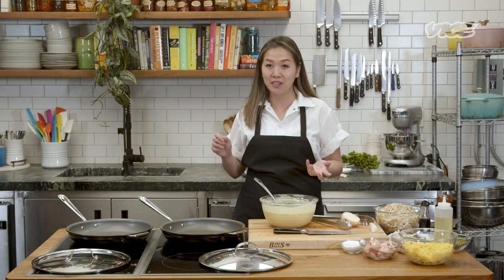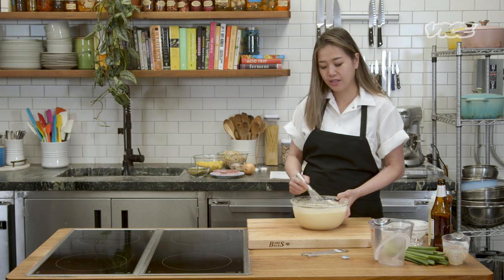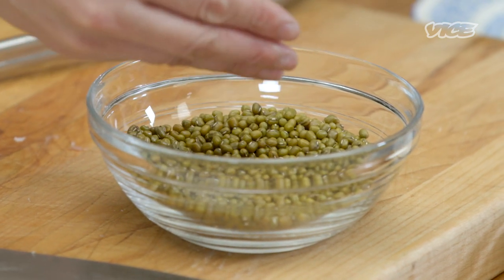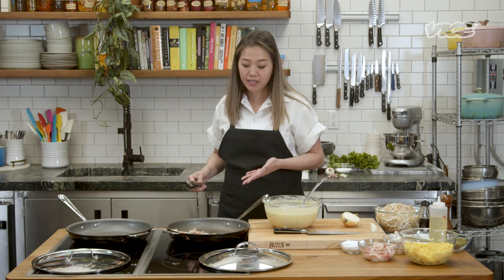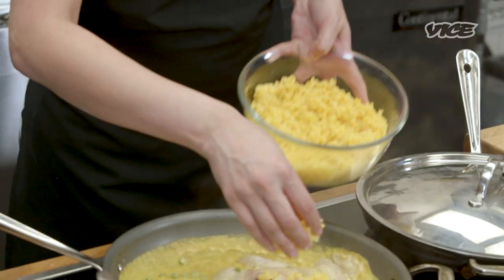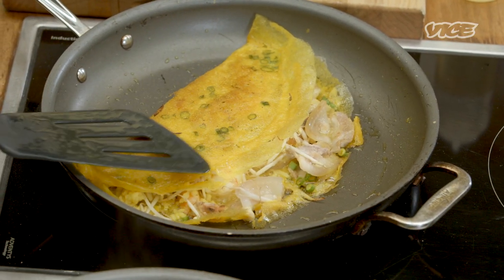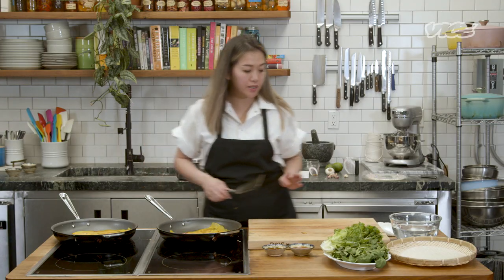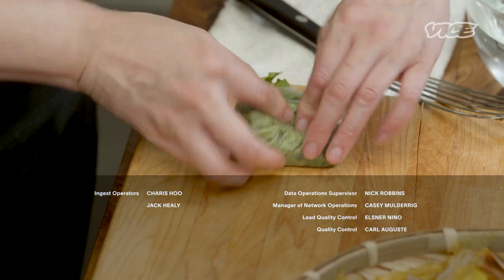Bánh Xèo: Pork Belly & Shrimp-Filled Sizzling Vietnamese Crepe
Helen Nguyen from Saigon Social in NYC makes Bánh Xèo, a savory sizzling Vietnamese rice crepe. She uses pork belly, mung bean, and shrimp to fill her Bánh Xèo before wrapping them in lettuce, mint, and shiso leaf and pairing them with a chili, lime, and fish dipping sauce.